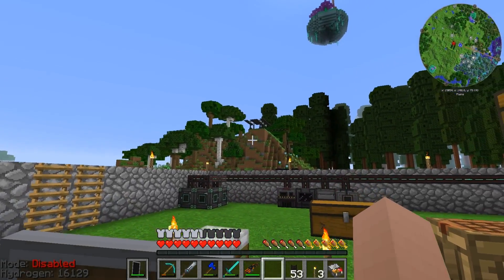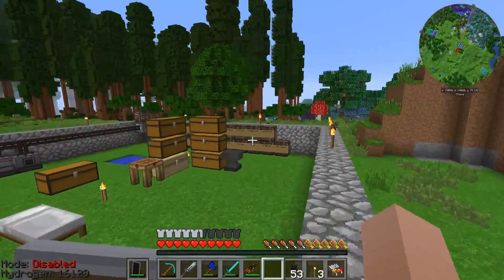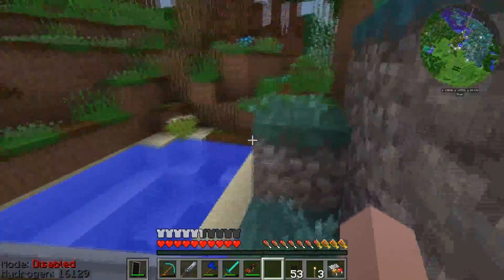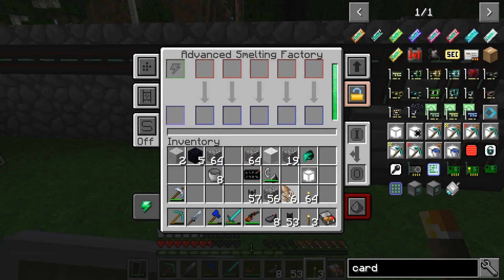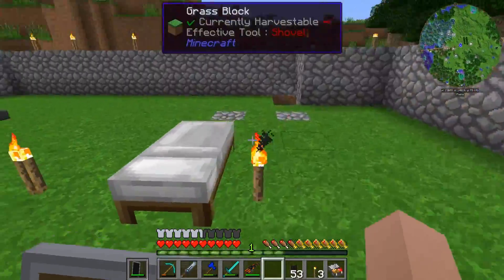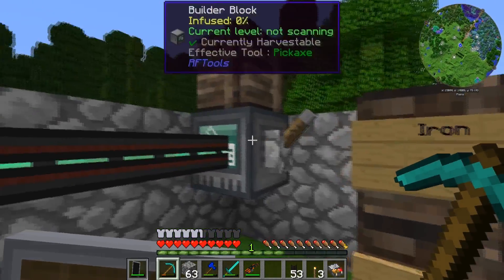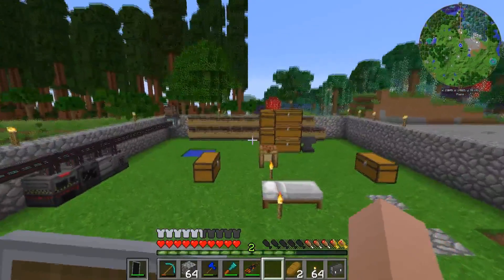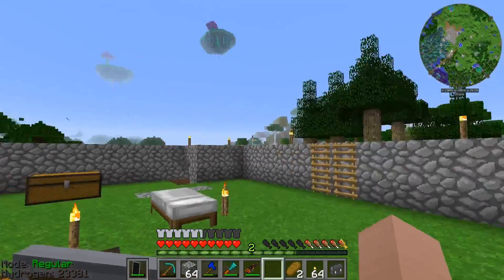Modded Minecraft: ALL THE MODS! - Ep.11 - Base Preparation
Hey guys welcome back to Modded Minecraft in this episode we start Preparation to start building our main base.

The Donator Rank

Data's Intro
Special Thanks to our Animator Tewtiy

Server Players
Some Players Do shoot there own lets plays but are very new to youtube give them some love and advice...